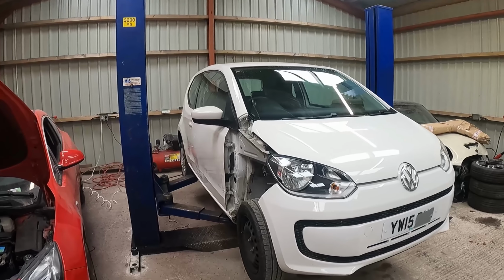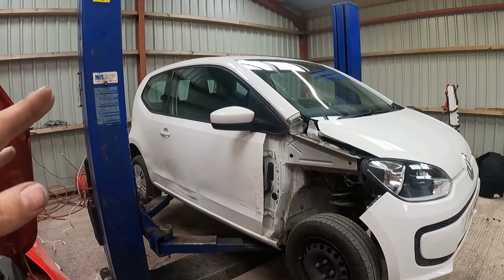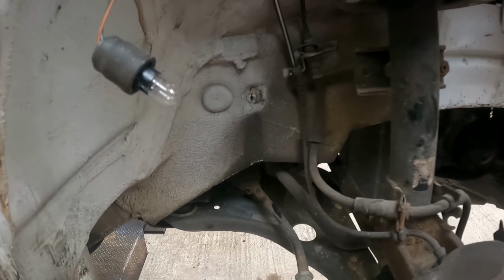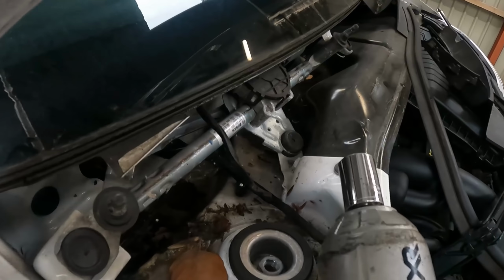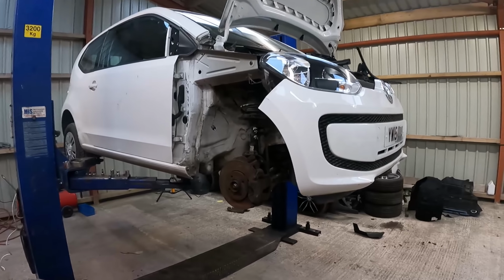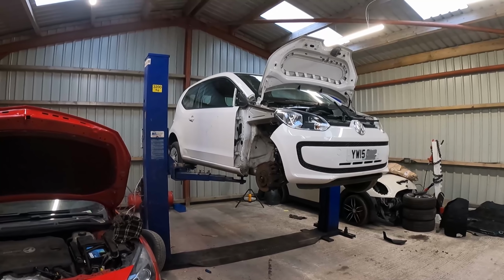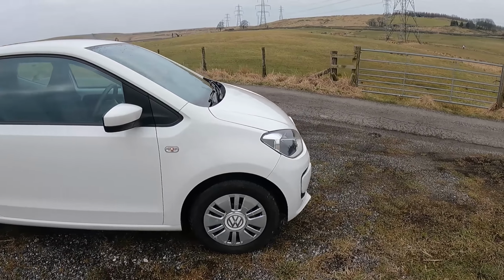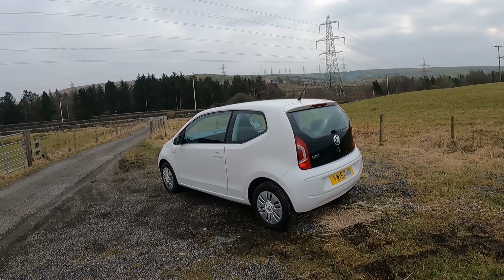Cheap Little VW UP All Done And Out The Door - Price Breakdown Included!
In todays video we finish off the VW UP and send it out the door to make room for another car.

Sneak peak inside!